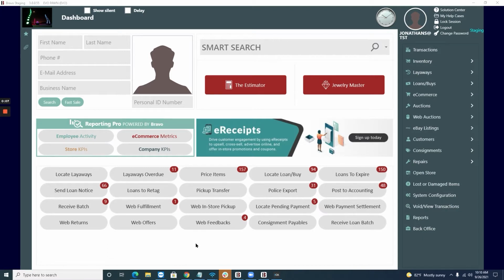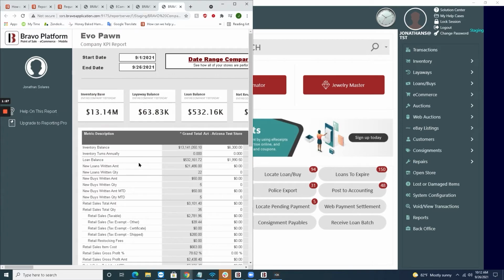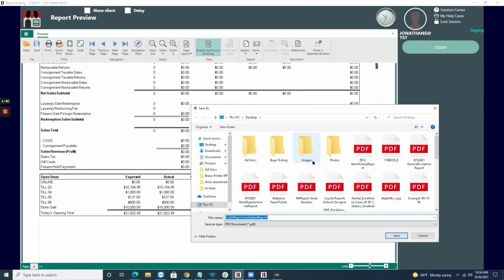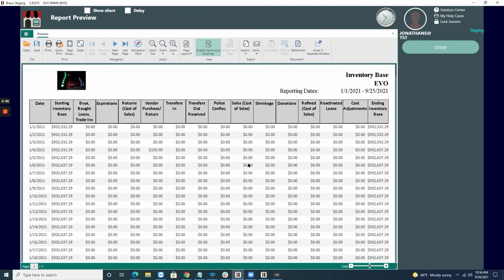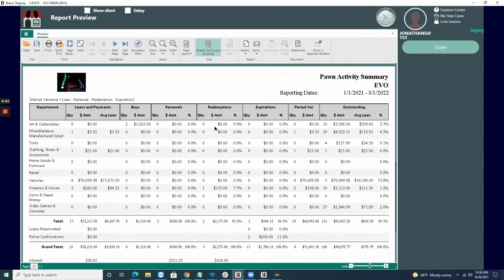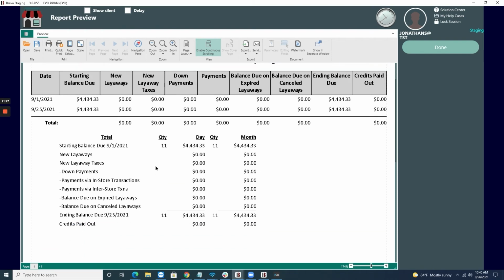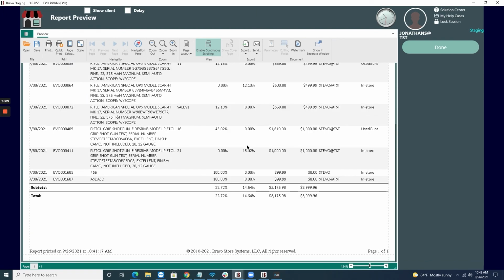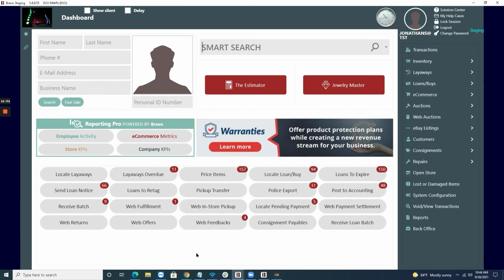Overview of Reports With Ad Hoc